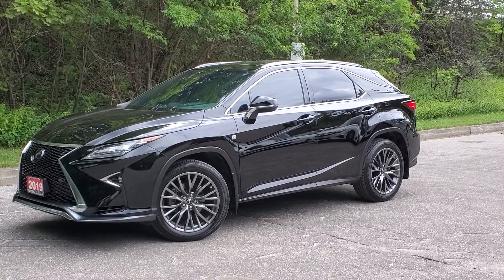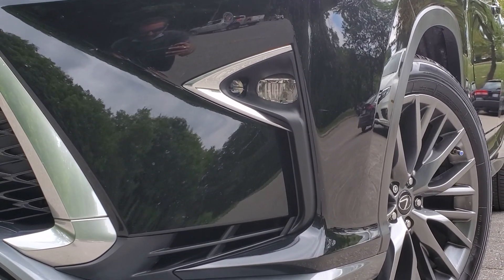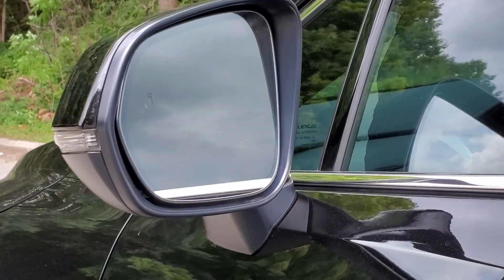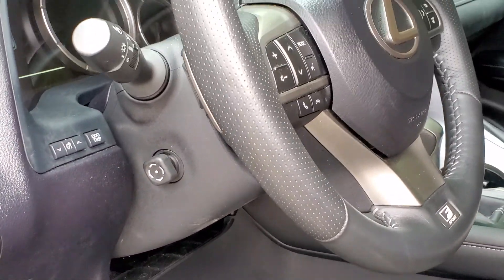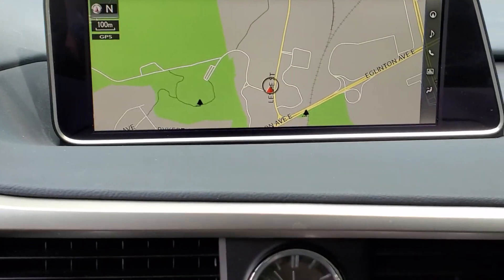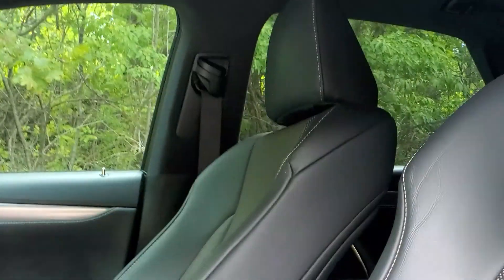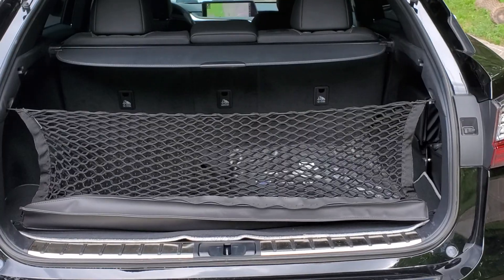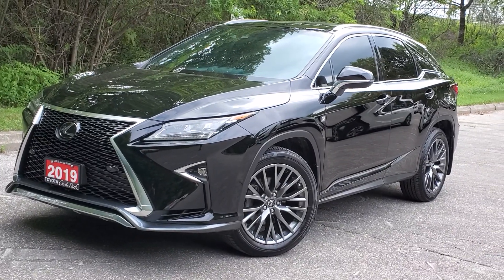2019 Lexus RX RX 350 Auto | Toyota on the Park | Toronto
Looking for more details on the vehicle?
[Please be advised that in case the link is not active the vehicle is sold. Thank you]

You don`t want to miss this Lexus RX 350. This recently traded in 2019 Lexus RX 350 F Sport looks sharp on the outside and has everything you need on the inside. Finished in a black exterior, and it is sitting with 27,117 KMS! The RX 350 comes equipped with the F Sport Series 2 package, leather interior, navigation, Bluetooth and many more amazing features. Visit Toyota on the Park and give this RX 350 a test drive.

or in store!
Address: 1077 Leslie St, Toronto, ON